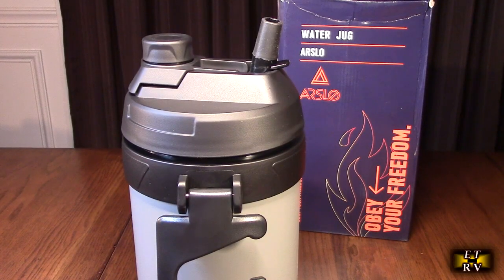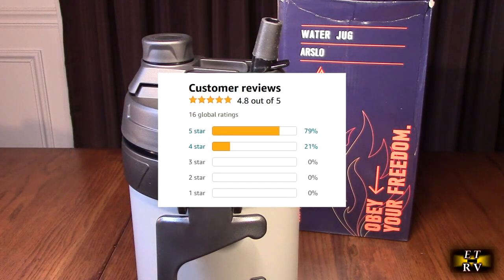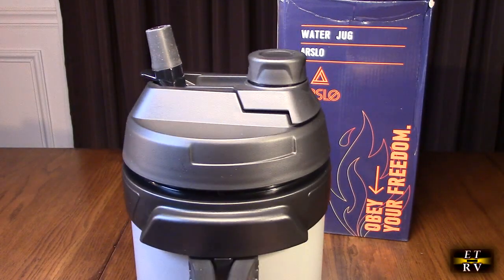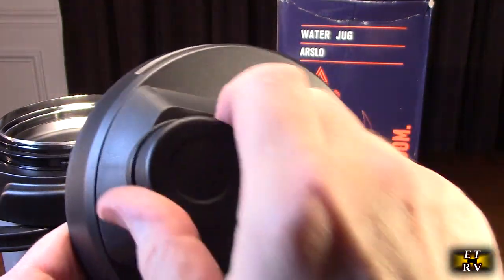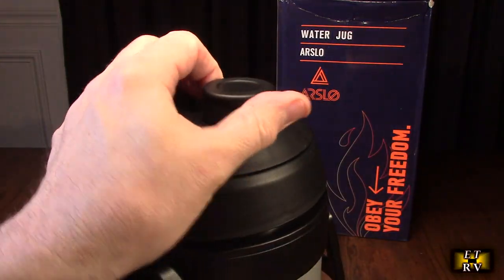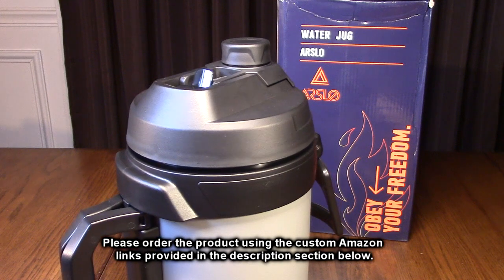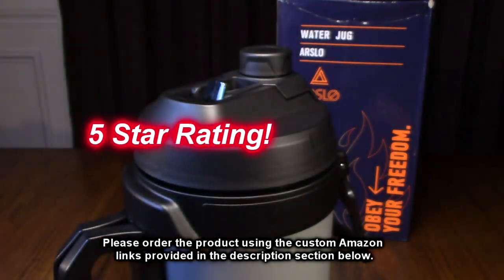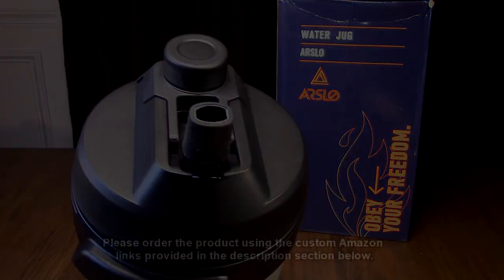Arslo Extra Large Double Insulated Stainless Steel Water Jug - Wide Mouth, Leak Proof 112 oz REVIEW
ORDER Arslo Extra Large Insulated Stainless Steel Water Jug - Wide Mouth, Leak Proof, Double Wall Insulated, Straw Included 112 oz

 Gets great Amazon customer ratings!

        LARGE CAPACITY - It is ideal for helping you meet your hydration goals. Fill once, and you can complete the entire training without a refill.
        DURABLE AND VERSATILE - the heavy-duty bottle is a must-have piece of equipment for the gym, workout, basketball, football, and other sports. A handy fence anchor is attached and easily hooks onto the fence on the sports field. With its flip carry handle design and convenient side rest feet, the Arslo water bottle can tag along wherever you go.
        KEEP COLD FOR UP TO 24 HOURS - Arslo sport water bottle is designed to keep drinks cold for 24 hours with its double wall construction and vacuum-insulated seal. This bottle is made of 18/8 premium food-grade stainless steel, condensation-free to keep your surfaces dry and clean.
        MULTI-PURPOSE LID - The Arslo bottle is designed with a leak-resistant lid so you can put it in your backpack without spills. The multi-purpose lid has a spout opening for drinking and pouring and a suction nozzle for direct drinking. The large wide mouth is easy to clean, and add ice.
        CARE AND SAFETY - Wash before first use. The vessel is hand washed only. No abrasive cleaners. Not intended for carbonated or fermented beverages. Not microwave-safe. Always use caution when handling hot drinks. Do not close if contents exceed 165 ℉ or 73 ℃.